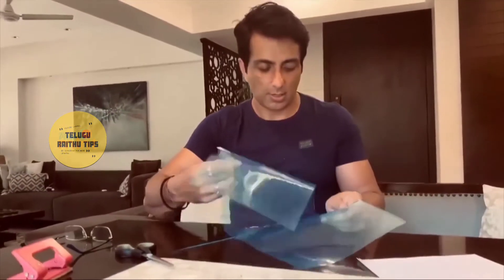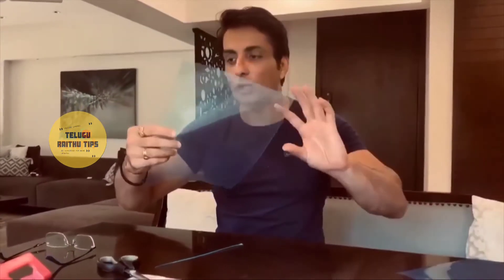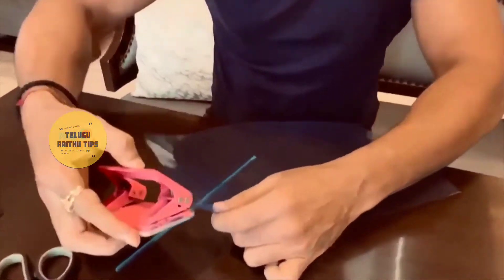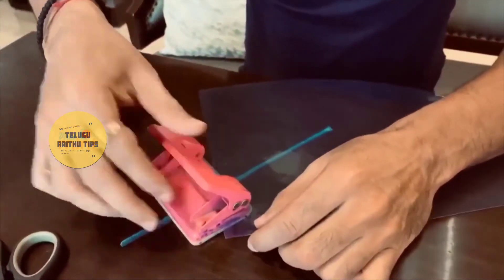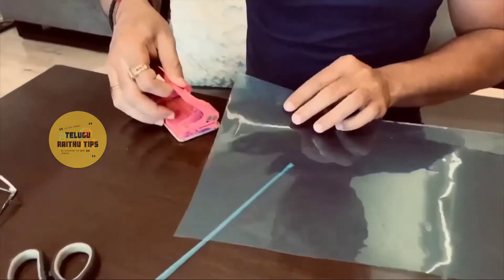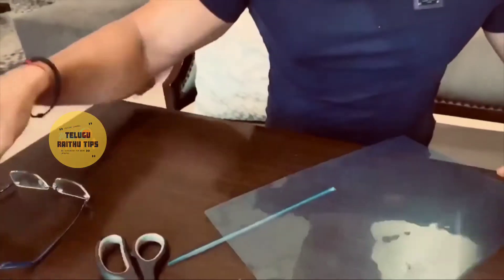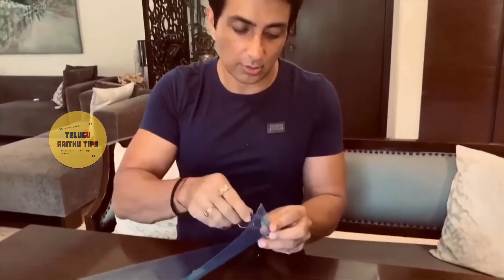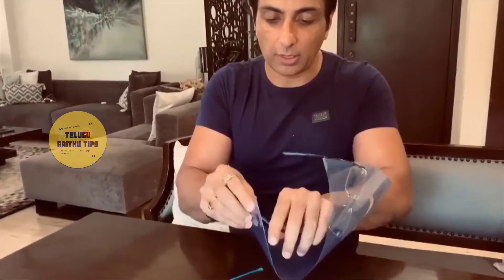రెండు నిమిషాల్లో మాస్క్ రెడి | Make your Own Face Shield at Home 😷 - Sonu Sood | Step by Step Method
Make your Own Face Shield at Home 😷 - Sonu Sood
sonu sood lockdown dance show,sonu sood lockdown help tractor
sonu sood lockdown help telugu
sonu sood lockdown help status
sonu sood lockdown episode
sonu sood help during lockdown
sonu sood during lockdown